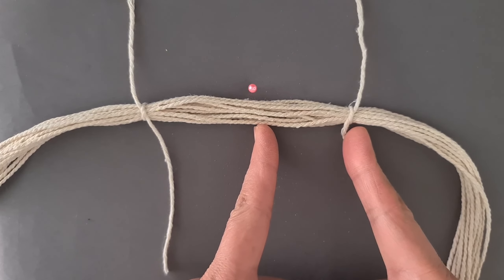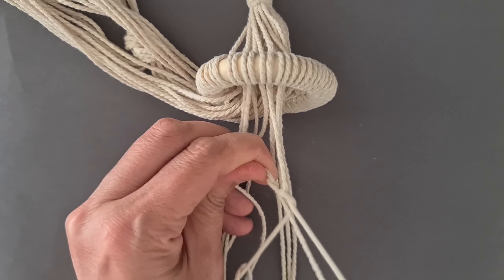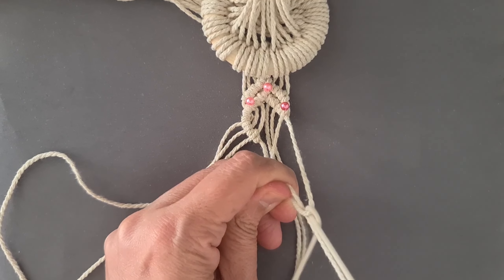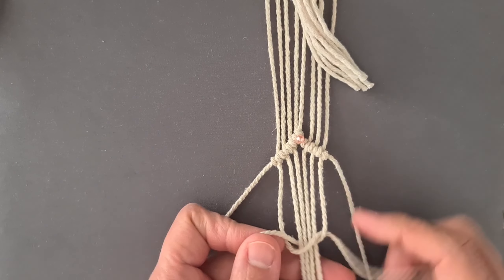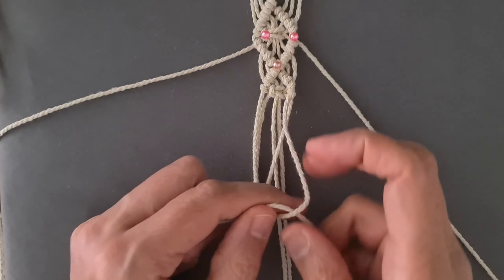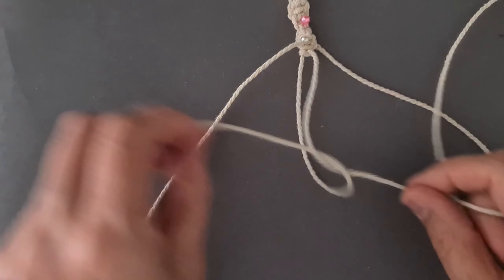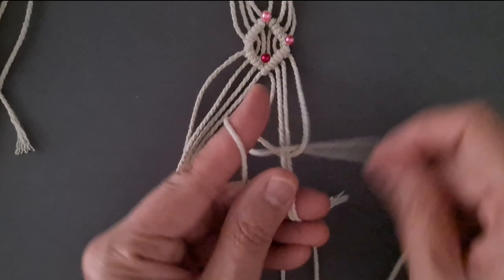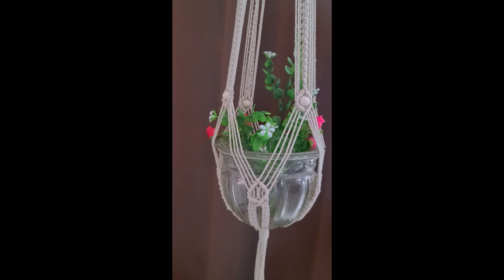Macrame plant hanger Macrame pot hanger Macrame design Macrame wall plant hanger Macrame tutorial 💚🪴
How to make hanging pots for plants ? How to make pot holder ? ⤵️
01:07 attach cords
01:30 chunky diamond
03:11  diamond with square knot
07:25  wrapped knot
You can learn hanging planter step by step from tutorial video and l will show you how these knots .Use basic knots.The knots you will need to know
🪴spiral knot,lark'shead knot,chunky diamond,alternating half hitch knot,double half hitch knot,square knot and wrapped knot
🔴 Plant hanging materials
 3.0 mm cotton cord,16 cords 370 cm (work cord),1 cord 170 cm (hanging loop),2 cords 80 cm (wrapped cord),20 cords 15 cm.( chunky diamond),1 ring diameter 6 cm,4 beads,plant hanger length 90 cm for pot diameter 16 cm.
🔶 Macrame is a technique or method of crafting a textile that uses several knots to form the basic shape and function of the piece. Macrame is a decorative knotting craft. It’s is a great way to create beautiful pieces of art like macrame flower,macrame cord,macrame jhumar,also for air plants,air plant,wall planter and hanging plants.There are macrame plant,Hanger macrame, macrame hanger,plant hanger macrame,macrame plant hanging, macrame plant hangers,plant hanger,macrame pot hanger,macrame hanging pot,macrame flower hanger, macrame flower wall, macrame flowers,macrame wall plant hanger,DIY plant hanger, macrame flower hanging, double macrame plant hanger, macrame wall hanging plant, wall hanging macrame,wall hangings, plant hangers.There are also macrame plant hanger without ring ,macrame plant hanger with beads,crochet hanging basket ,crochet plant hanger and hanging plant crochet,how tocrochet a hanging.You need to have macrame ideas about plant design , macrame flower wall hanging new design,macrame new design 2022, macrame wall hanging new design 2022,macrame jhumar new design and porta vaso de macrame macrame new design.Macrame need just cotton cord and this project is easier to make on a flat surface compared to hanging it. Macrame plant hanger is a simple project you can make to decorate your room.How to macrame wall hangings and How to make a plant hanger ? It’s easy step-by-step macrame work.This easy macrame plant hanger pattern is made with just a few simple knotting techniques so it’s perfect for macrame beginners.This macrame for beginings DIY tutorial video will show you how to make a DIY macrame plant hanger from start to finish. After following the tutorial video, you’ll have an original piece of home decor.